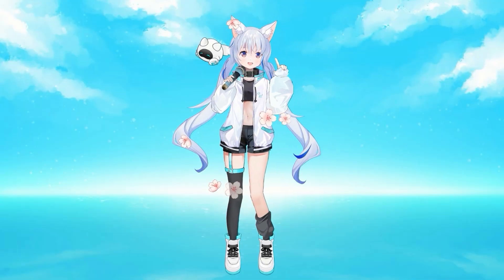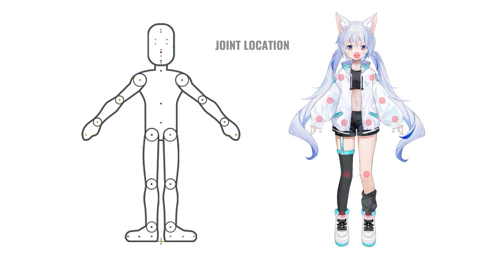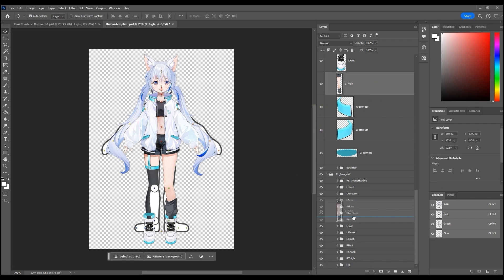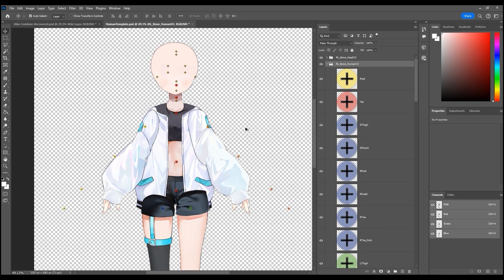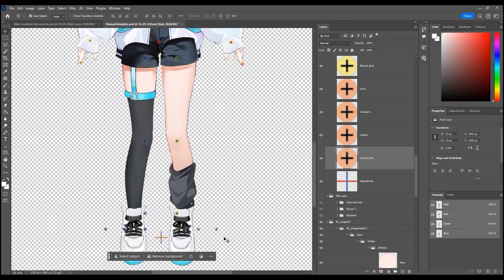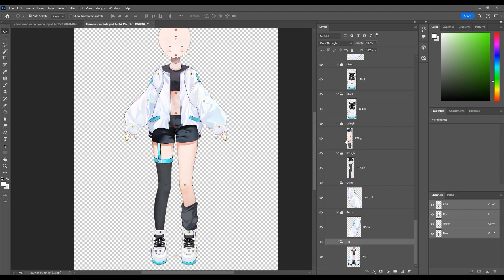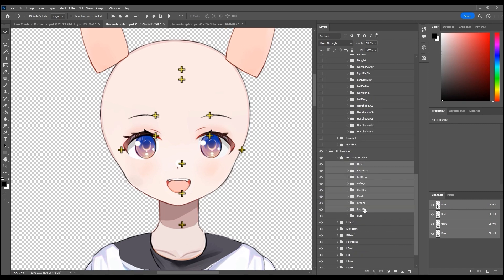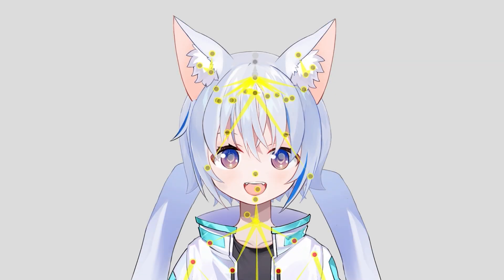Anime Character Setup Part I Full Body | Cartoon Animator 5 Tutorial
Creating your own character in Cartoon Animator can be a daunting task, but this tutorial series is here to walk you through all the proper steps to get your creation all ready to animate!  Part 1 starts off with the basics for body and head, while part 2 explores extended bones for accessories, and spring effects for things like hair and exaggerated features.

00:29 Body Sprite Image Replacement
02:34 Joint Marker Placement
04:38 Layer Order Refinement
05:18 Basic Facial Setup